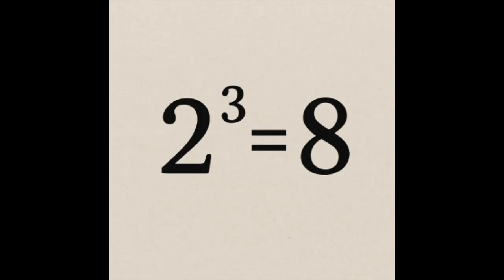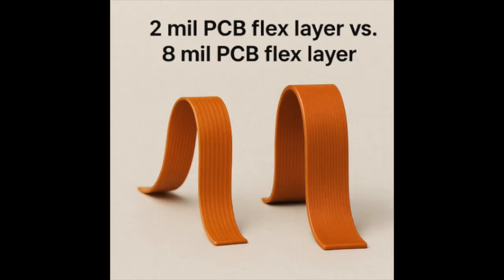Flex Stiffness Ratio 77 Second Webinar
Explore the critical relationship between layer count and flexibility in flex circuit design. In this video, we break down the concept of Flex Stiffness Ratio and why even small increases in thickness can dramatically impact circuit performance. Learn how high-density interconnect (HDI) techniques and manufacturing realities influence design choices—and why understanding stiffness as a cubic function of thickness is essential for engineers working with advanced flexible electronics.

Whether you're designing for wearables, aerospace, or medical devices, mastering these principles will help you optimize reliability and functionality.